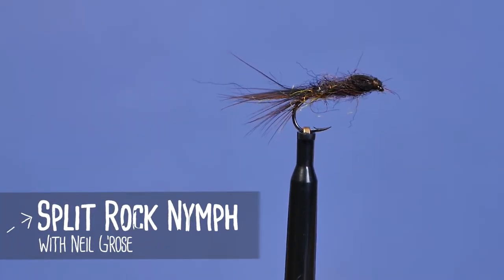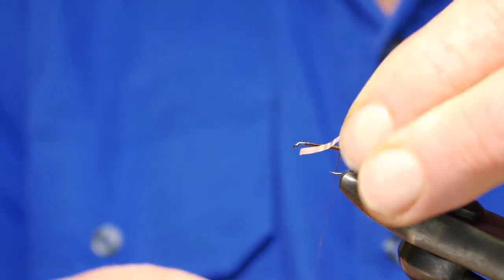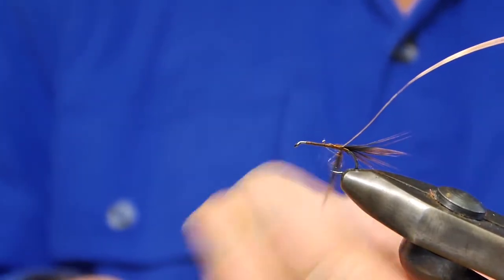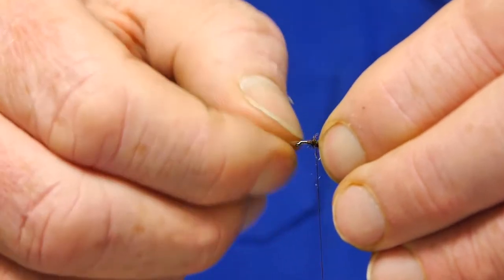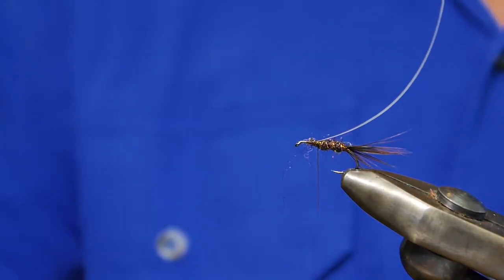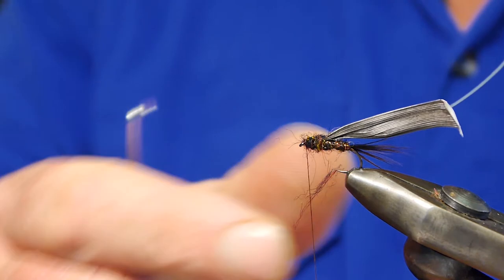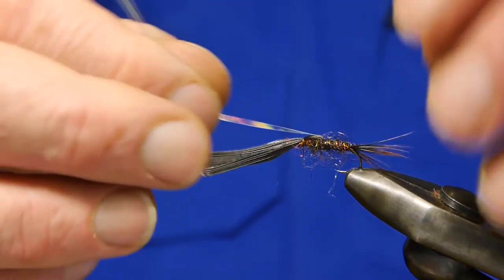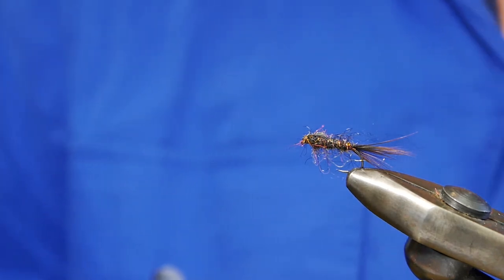Split Rock Nymph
Born and bred in Tasmania, Neil Grose guided trout fishing in the Central Highlands for over eleven years. His specialty was sight fishing on lakes such as Arthurs, Great Lake and Penstock while exploiting the magnificent mayfly hatches, beetle falls and windlane and polarising opportunities that these lakes provide. Neil is recognised as a pioneer in Australia of the English dry fly loch style technique – a technique largely overlooked by all but a few switched on guides in Tasmania’s highlands. ‘Essential Fly Fishing Techniques for Australian Lakes’, a book written by Neil in 2001, highlights his knowledge and passion for the sport of flyfishing.

Here, Neil ties the Split Rock Nymph which imitates the stage of the hatch where the wing bud starts to split out of the mayfly nymph shuck.